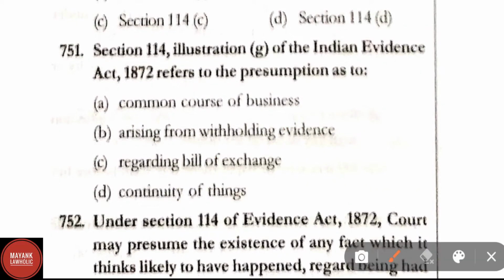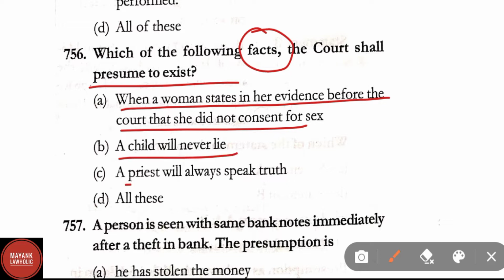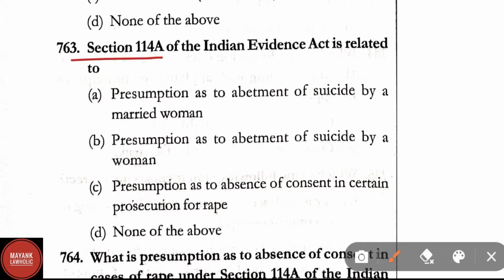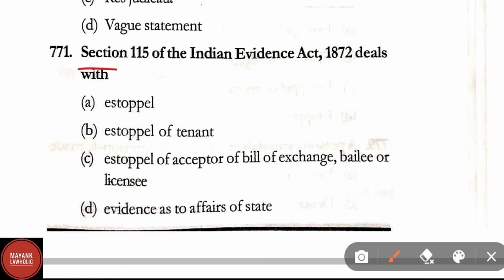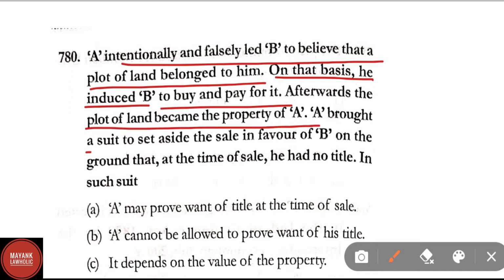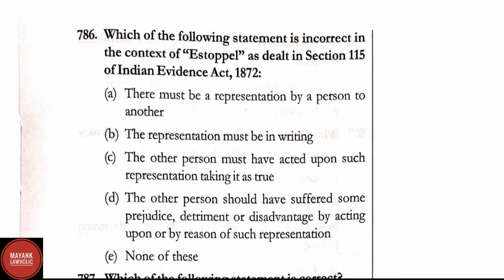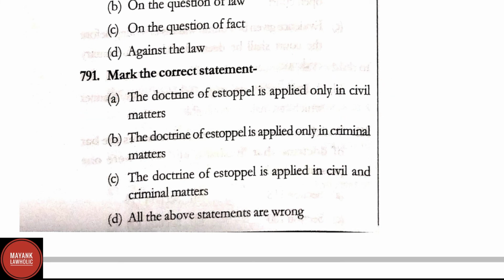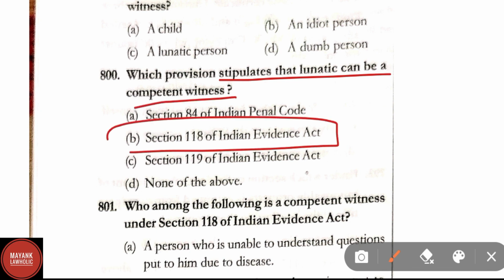Indian Evidence Act, 1872 || TOP 1000+ MCQ || UP APO || UP Judiciary || MAYANK LAWHOLIC